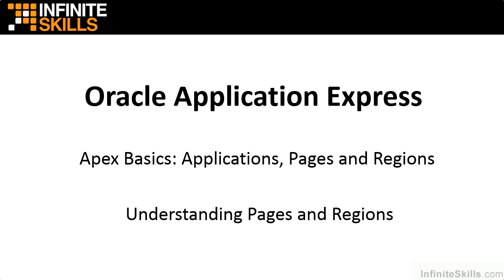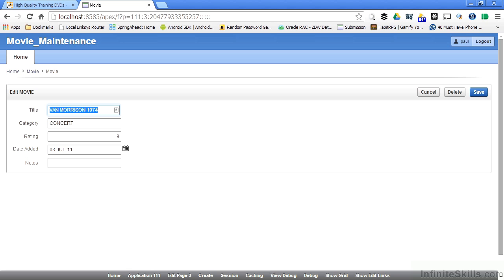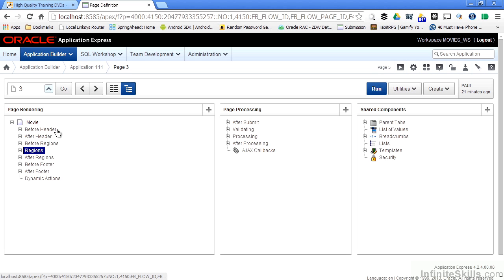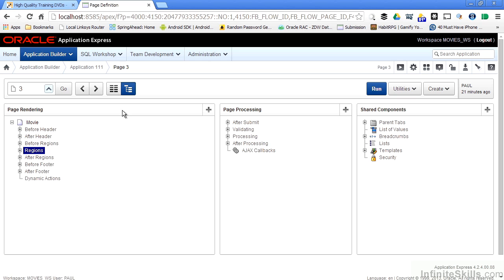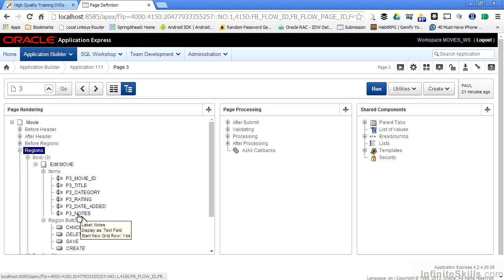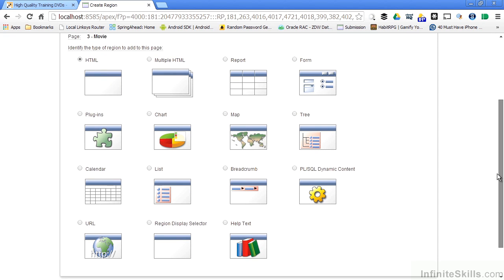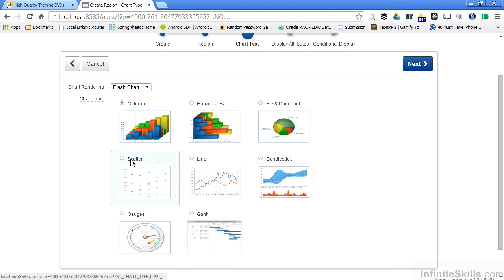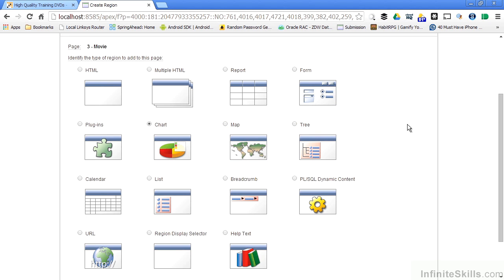14 LOAE Understanding Pages And Regions